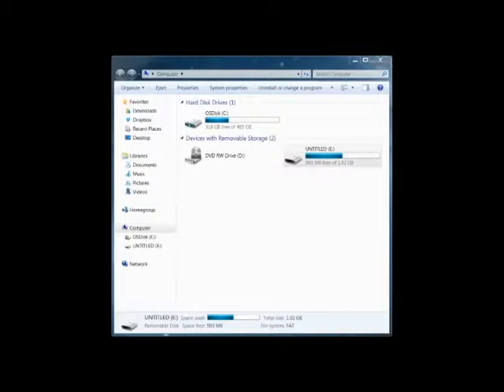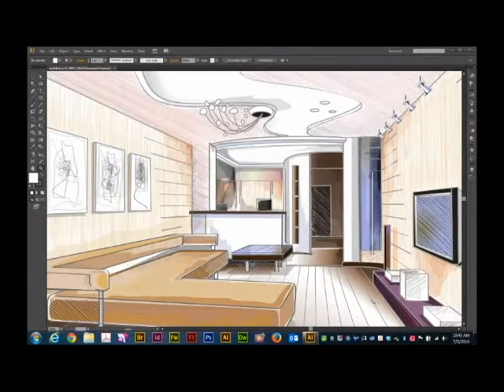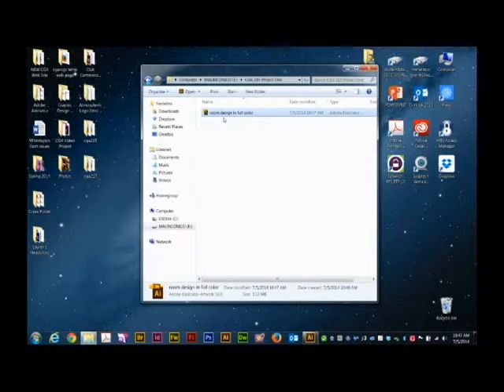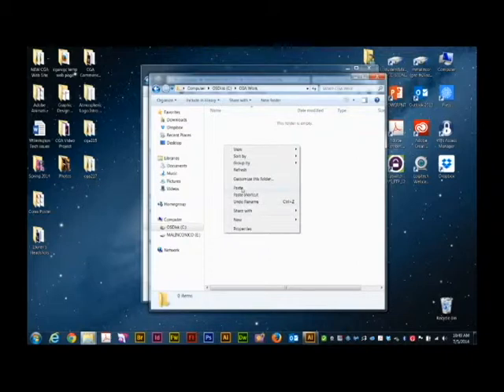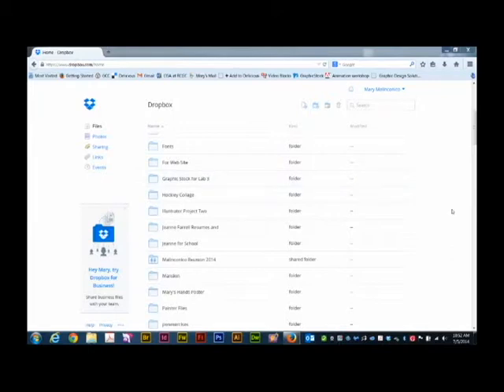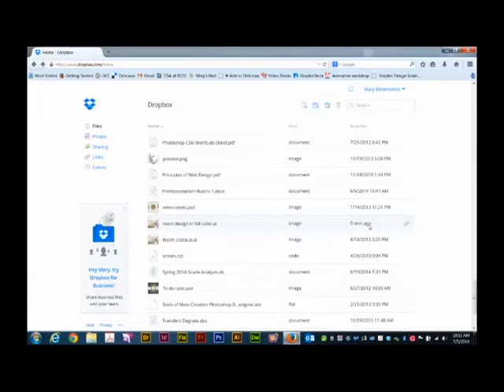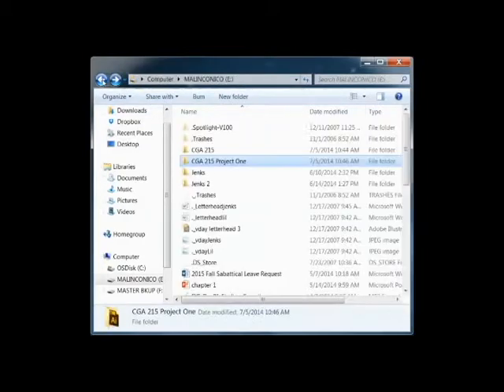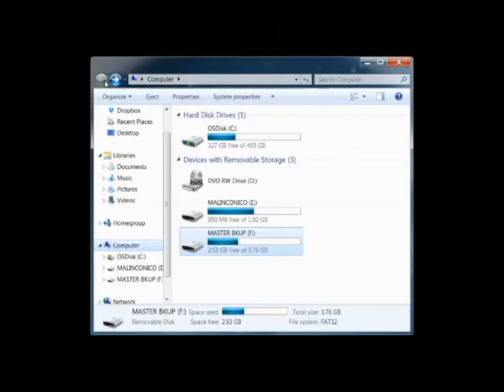Backing up your files for CGA students at RCGC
This video will show you how to make back ups of you files. This is an important skill as a CGA major!